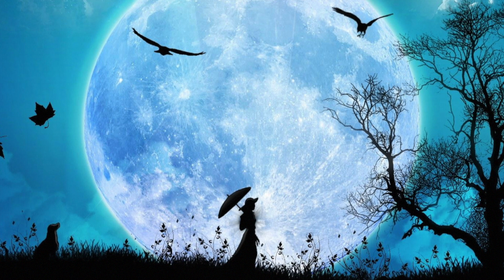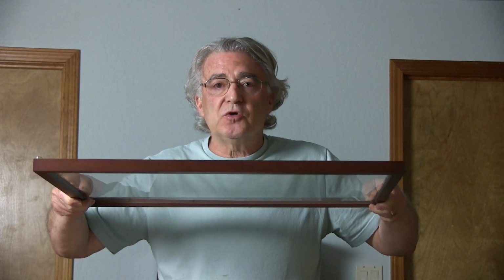Layers in Photoshop - a Brief History